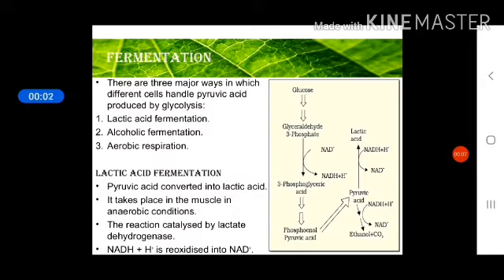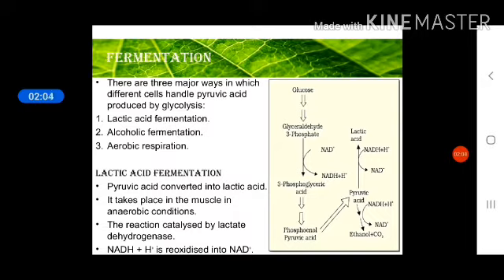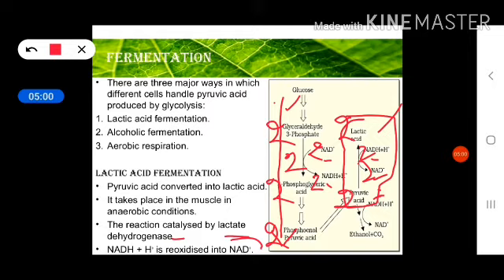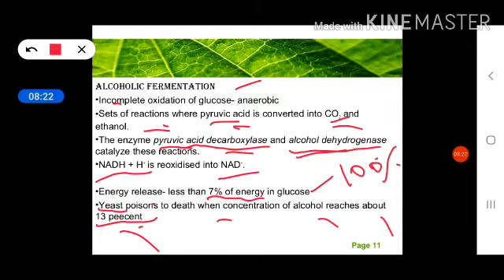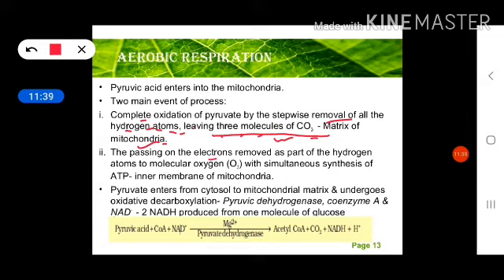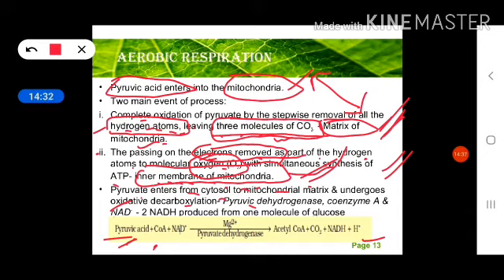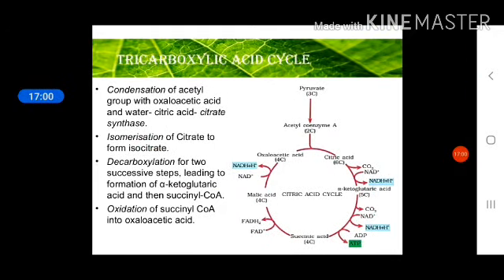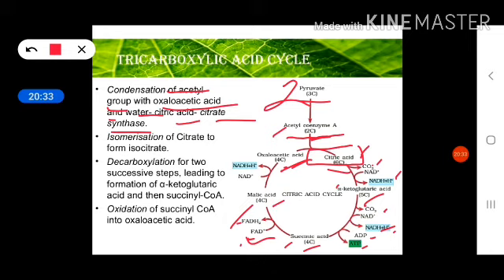Class 11, Respiration in Plants, Video 3/5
Anaerobic respiration-
*Lactic acid fermentation
*Alcoholic fermentation
Aerobic respiration-
*Link reaction
*Kreb's Cycle